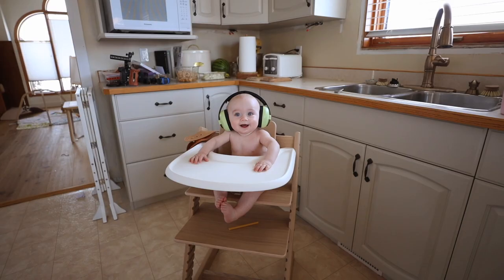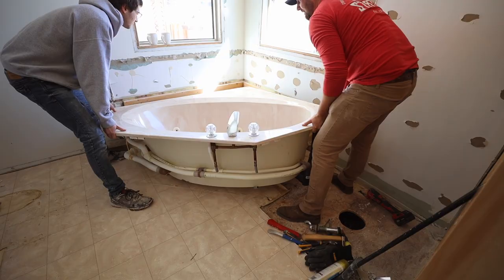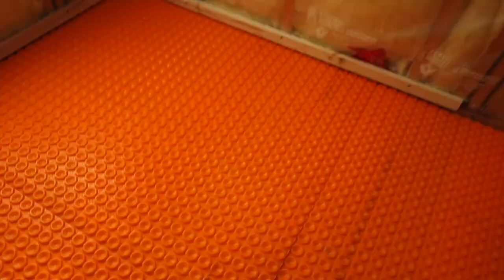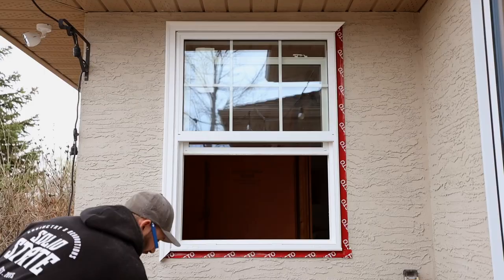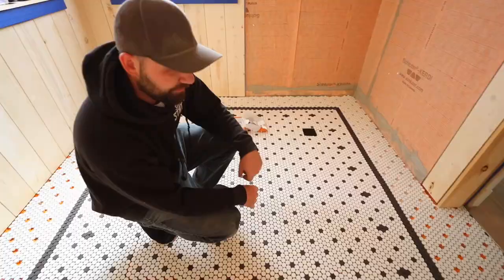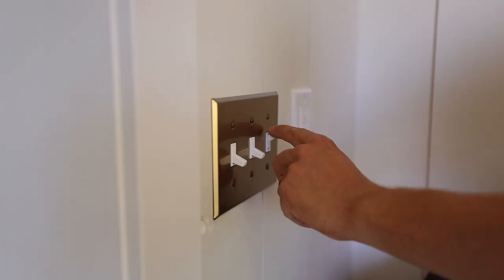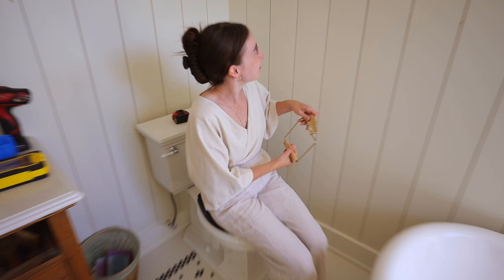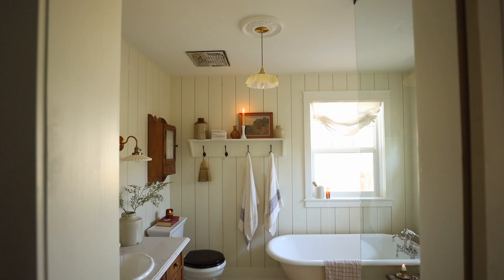EXTREME BATHROOM MAKEOVER!! // 90's to English Country Cottage - CRAZY transformation!!! 😱 Ep. 05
This makeover was well worth the wait ... I still cannot believe this bathroom is in MY home! I am so happy with how it all came together. Thank you Ryan for all of your hard work!

Walls - French Canvas by Benjamin Moore
Ceiling & Trim - Swiss Coffee by Benjamin Moore
Door - Florentine Plaster by Benjamin Moore

ITEMS MENTIONED //
Toilet handle
Toilet seat
Toilet paper holder
Sink faucet
Pendant light (unfortunately this beautiful light is no longer available but we bought it from etsy)
Wall hooks
Curtain rings
Curtain cord